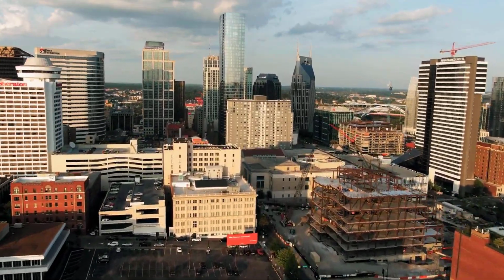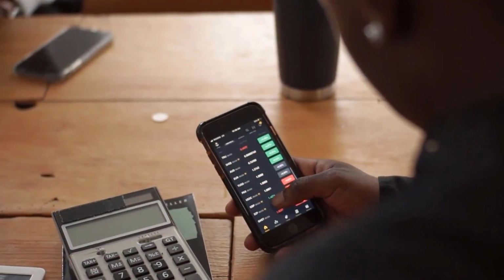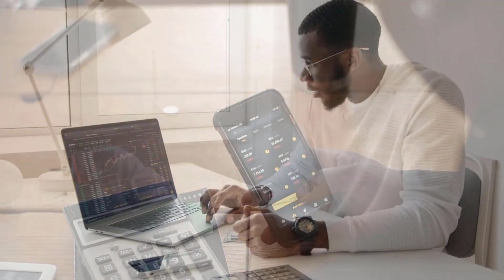SNX WILL MAKE YOU RICH BY THE END OF 2023?? REALLY?? - SYNTHETIX PRICE PREDICTION 2023